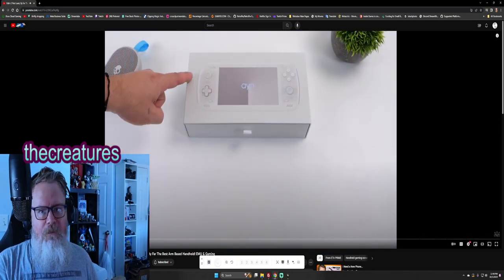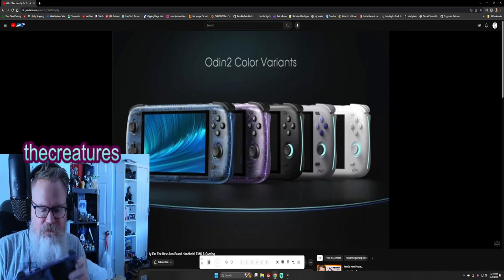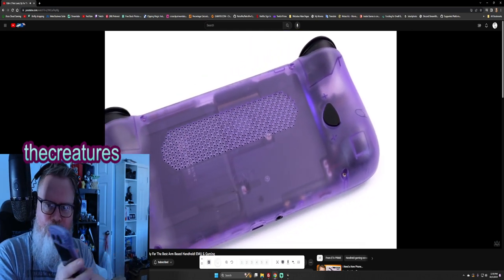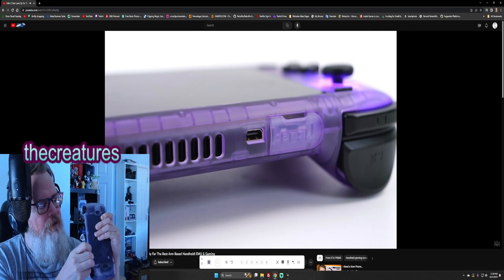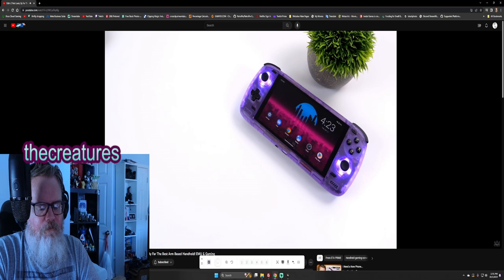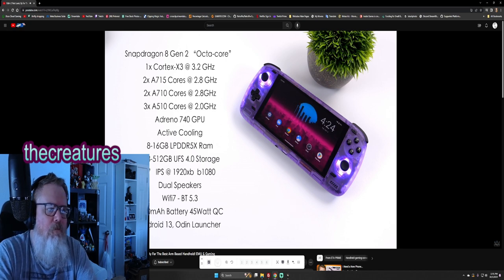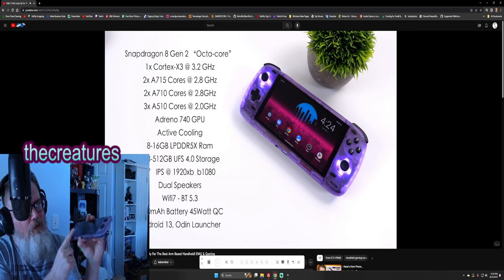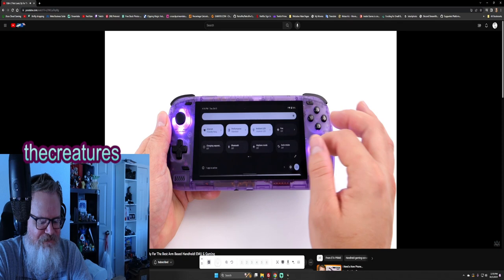Check out the Odin 2 and Comparing to MINE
My name is thecreatures. Come follow me into the trees... I LOVE to play games. Plus, I love craft beer, anime, skateboarding, comic books, and punk music. Liking & following me on social media is a BIG help in letting me be creative.